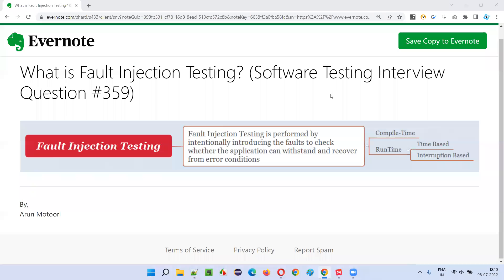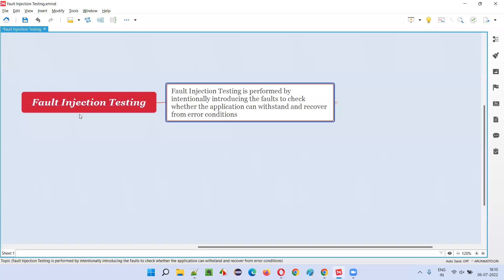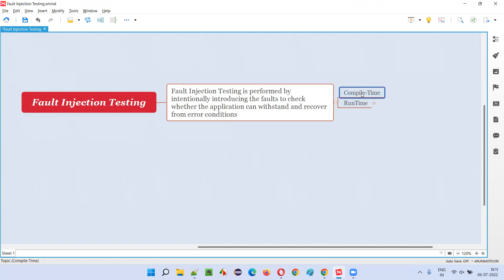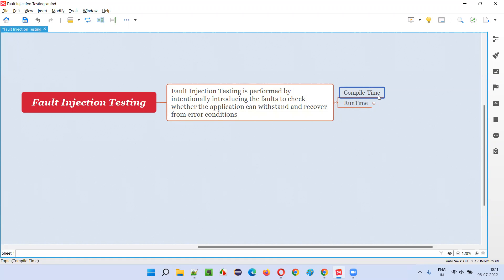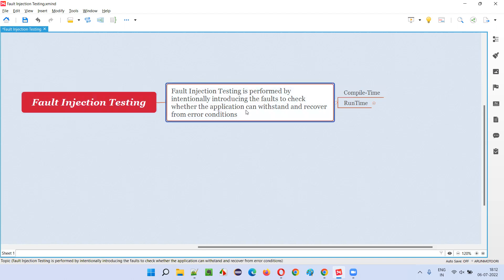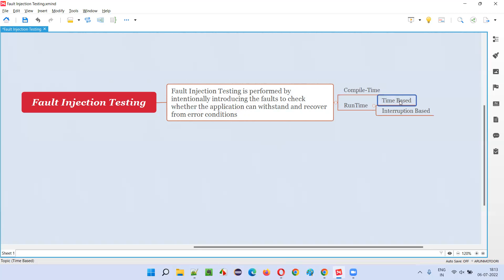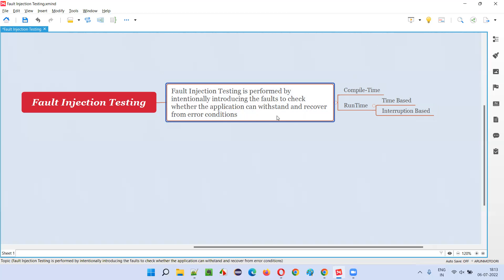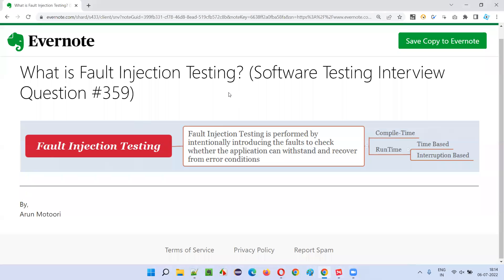What is Fault Injection Testing? (Software Testing Interview Question #359)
In this session, I have answered What is Fault Injection Testing?